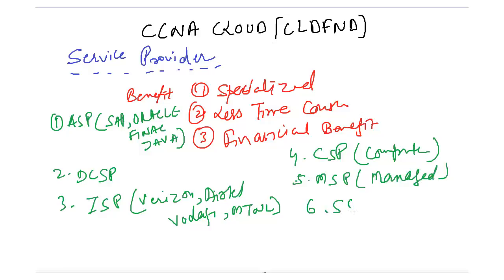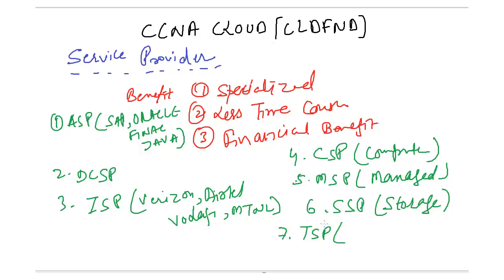Service Providers in Cloud Environment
My courses you can buy at Lowest Price.

1. Cisco Nexus Training : Go from Beginner to Advanced!

2. The Complete CCNA & CCNP Labs Course 2020- Basic to Advanced

3.  BGP Configuration & Labs 2020- Basic to Advanced!

4. Cisco ASA Firewall Training

5. CCNA Security (210-260) - Practice Exam

6. CCNP Switch (300-115) - Practice Test

7. CCNP Route (300-101) - Practice Test

8. ACI (Application Centric Infrastructure) for Beginners

9. CCNA Routing & Switching Labs- 2020

10. Cisco (200-125): CCNA Routing & Switching Practice Test

11. CCIE Routing & Switching v5- Layer 2

12. IPv6 Tutorials- Learn the Basics

13. Network IP Services Practical Labs

14. EIGRP Practical Labs 2020 - Basic to Advanced

15. OSPF Practical Labs 2020- Basic to Advanced

16. 10 Ways To Resolve Home Internet Problems

17. Never-To-Do mistakes for Network Engineers

18. Router Commands for Networking Students

Additionally, do give appropriate star rating and feedback to my courses. It will help everyone.